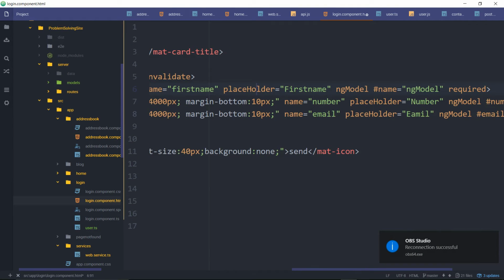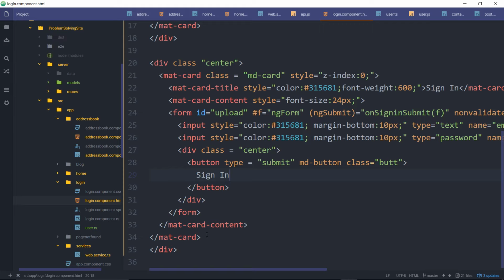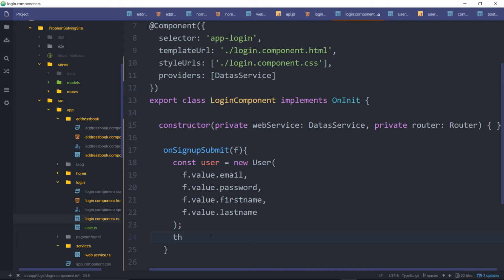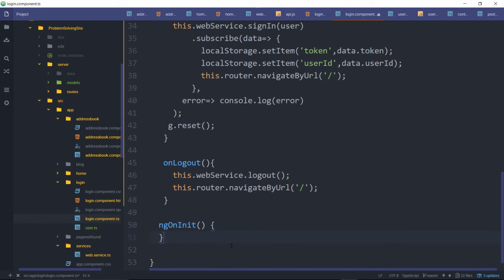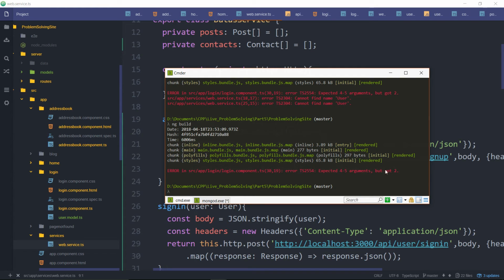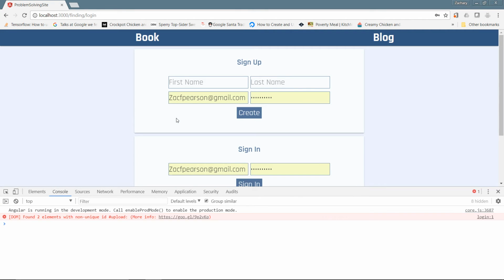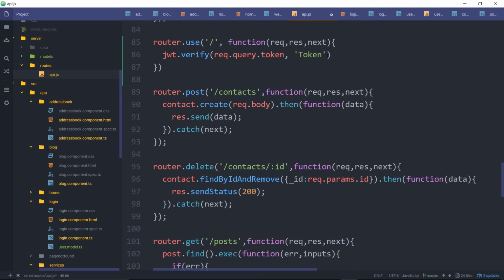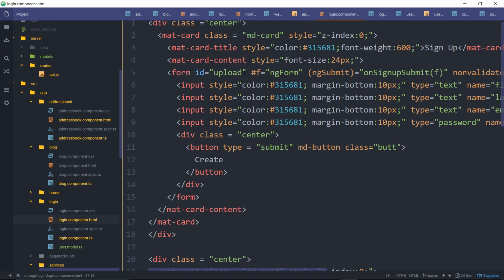(2) MEAN APP III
This video will go over how to set up a MEAN Stack app, meaning you will learn Node.js, express, angular and MongoDB. Mean apps are very easy to set up and useful for creating a rest API that allows one to send and receive data, along with making a good looking frontend Angular application.

Part I: Focus on Node.js and MongoDB
Part II: Focus on Angular and Node.js
Part III: Focus on Security